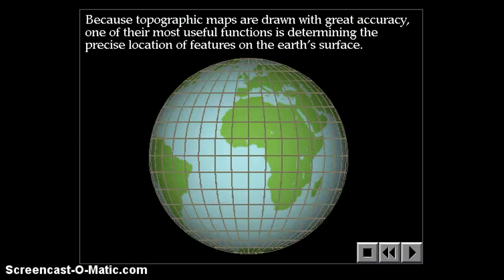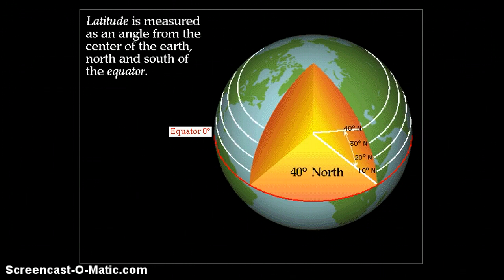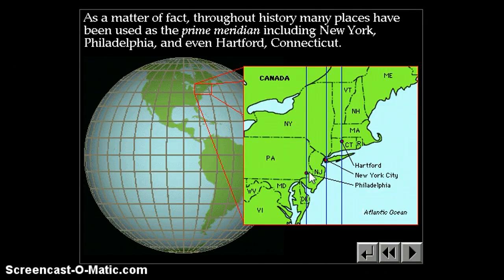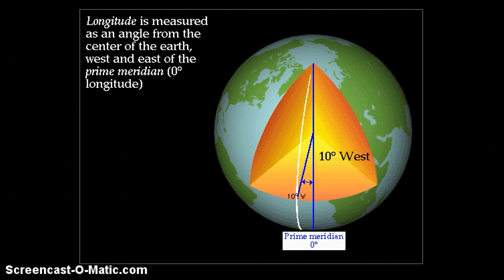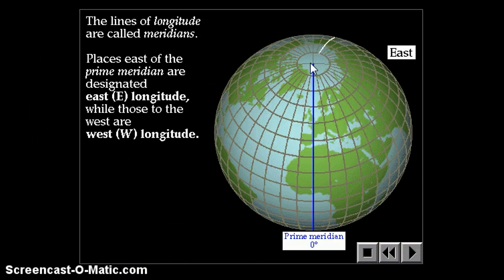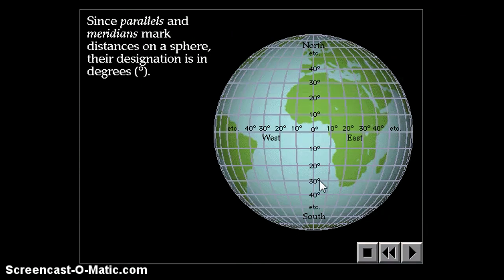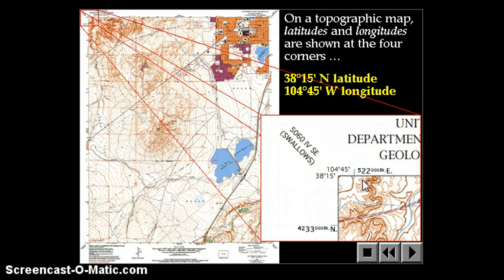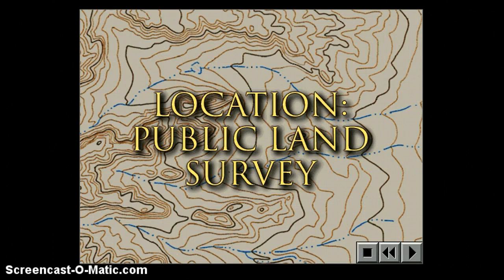TM2 Latitude & Longitude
TM2-1. What does latitude measure?
TM2-2. What does longitude measure?
TM2-3. Compare and contrast the Prime Meridian and the Equator.
TM2-4. What do degrees, minutes, and seconds have to do with measuring distance on Earth?